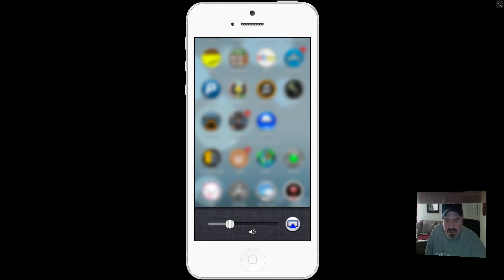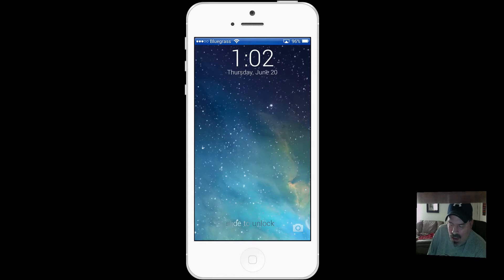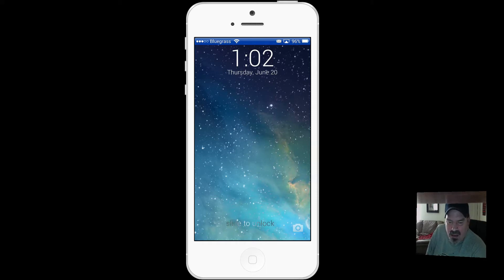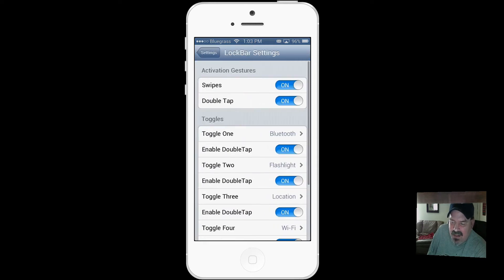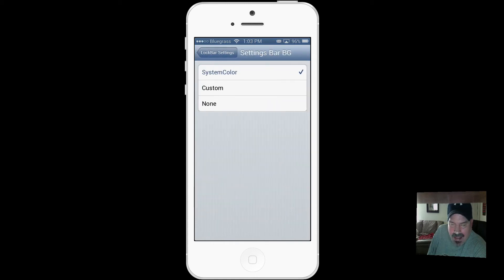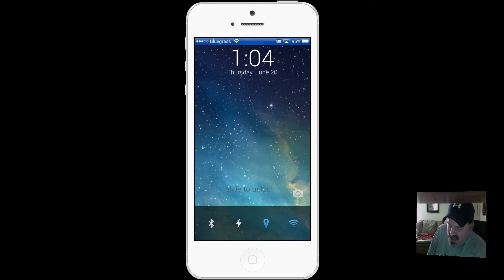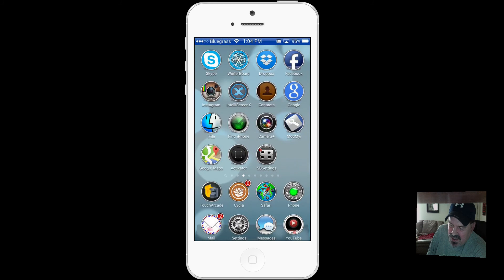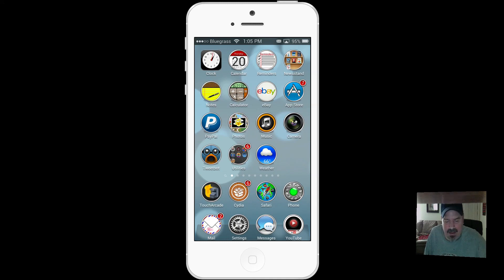iOS 7 LockScreen Theme On iOS 6 Devices FREE June 20, 2013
About iPhonecaptain